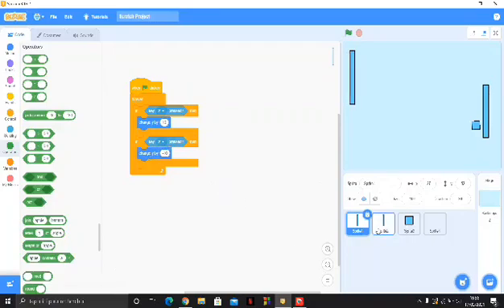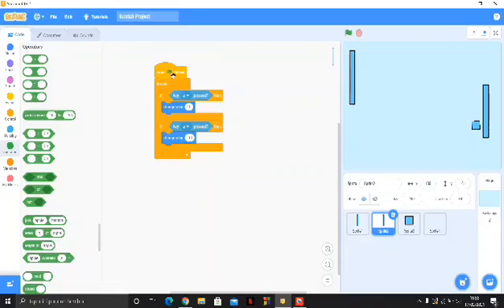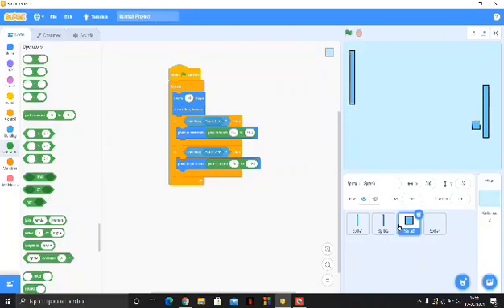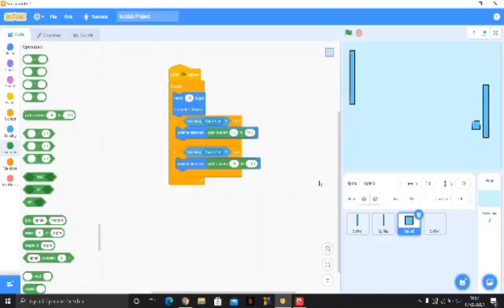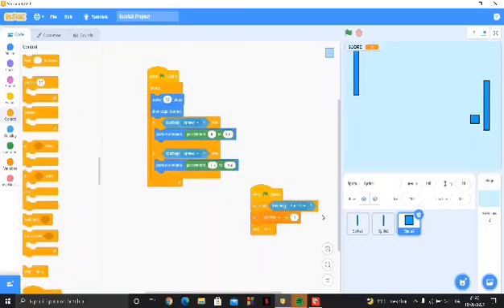how to make ping pong game on scratch with score (by Hamza Aloui)